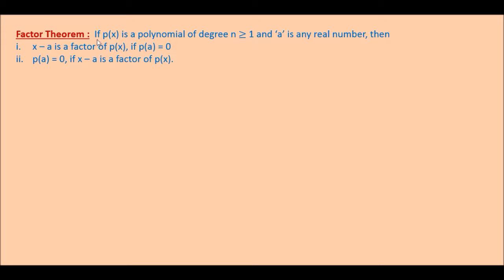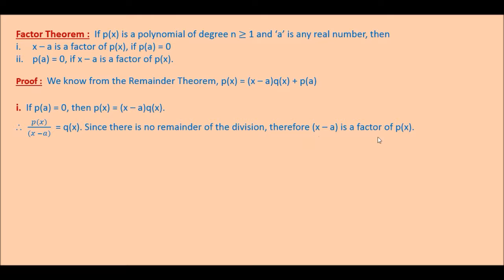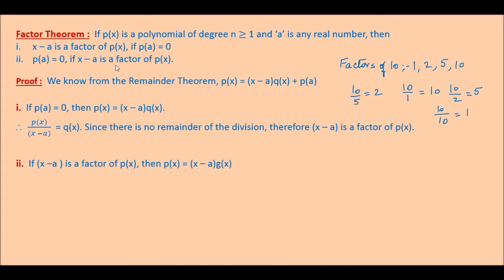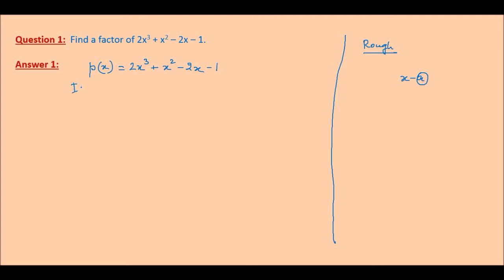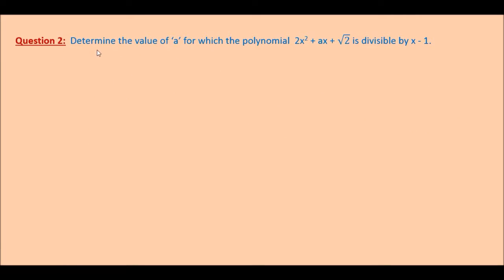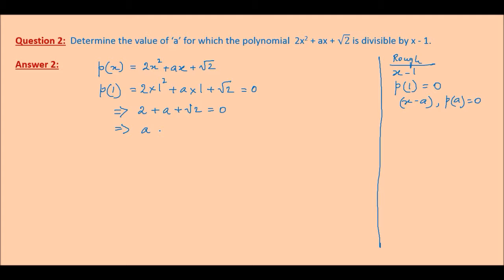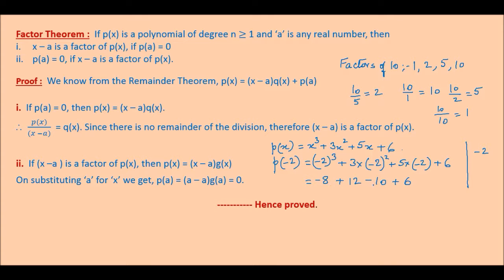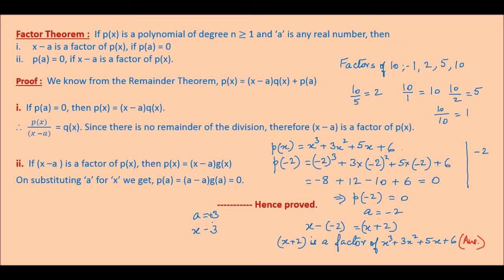Online Math Tutoring ---- The Factor Theorem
This video tells us about the Factor Theorem, its statement and its proof. It then explains how to do sums using the Factor Theorem. theorem.

These videos will help you to clear your doubts and also help you to learn new topics.

You can also request for a video on a particular topic. I make videos on Algebra, Trigonometry and on any topic related to the IGCSE, CBSE and WB Madhyamik curriculum.